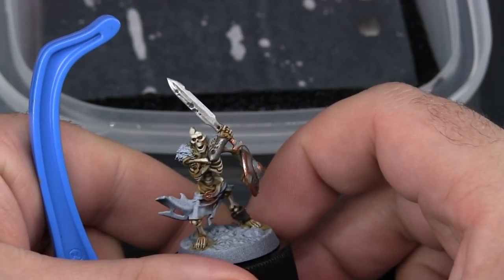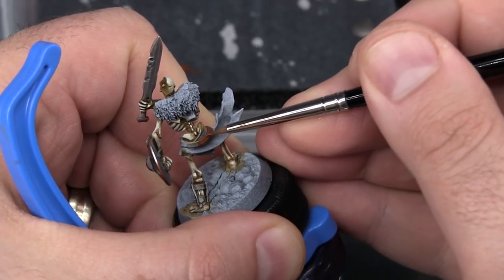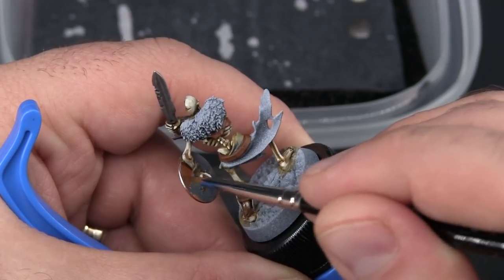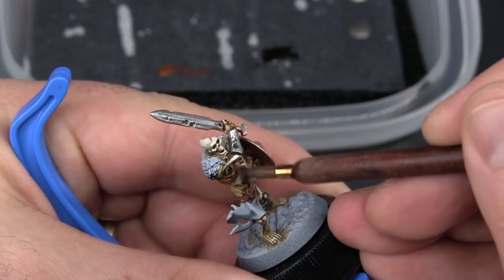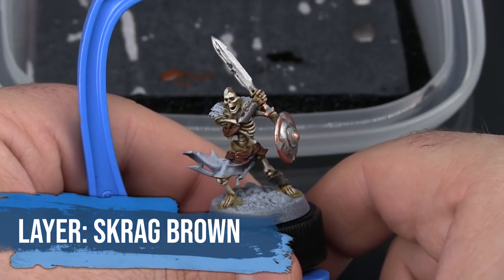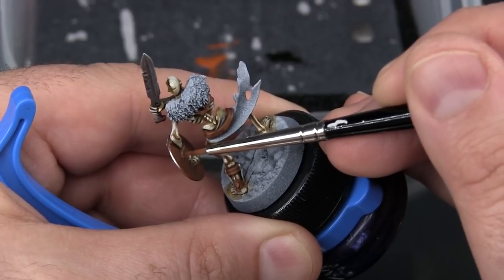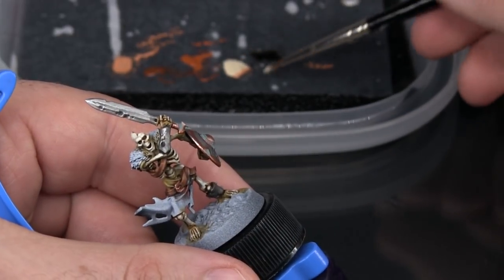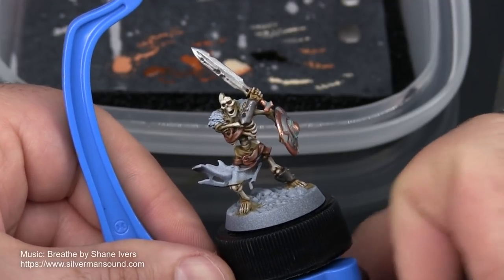Sepulchral Guard Paint Guide - Leather! Paint by Numbers #4